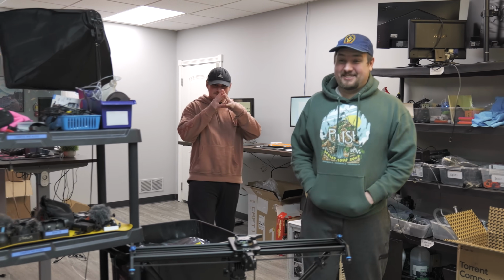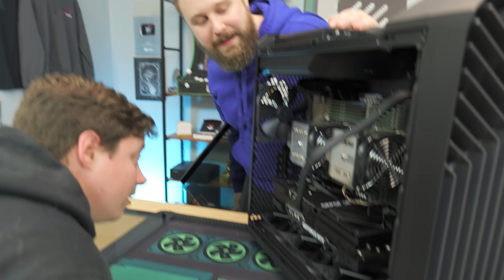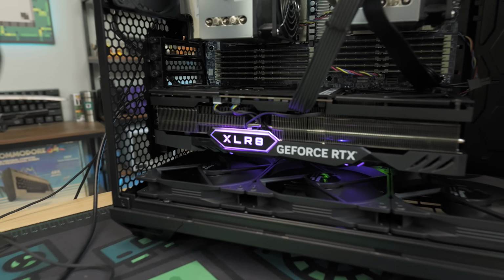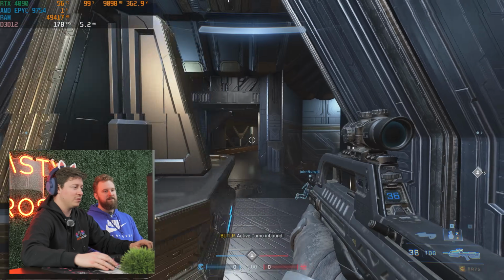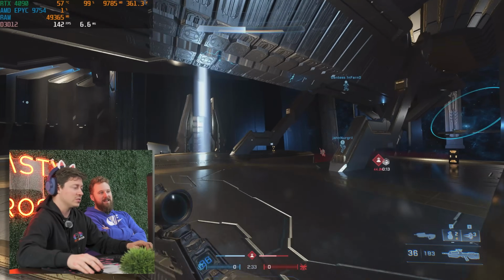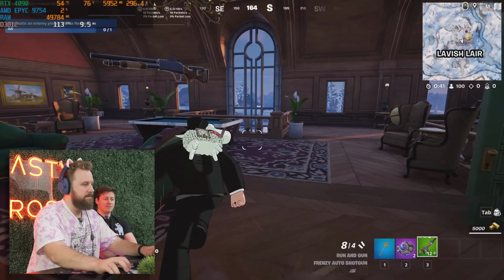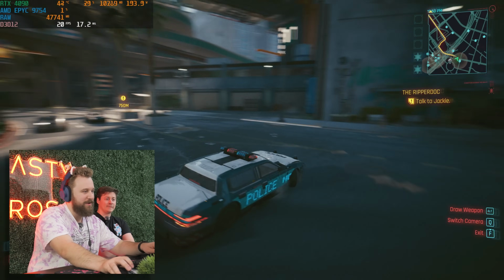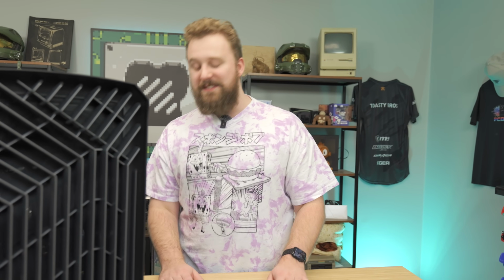GAMING on a $37,000 Computer - Superworkstations.com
Just as the title of this video implies… We are gaming on the MOST EXPENSIVE computer we have ever touched or laid eyes upon. This computer has 128 cores, 1.5TB of RAM, and an RTX 4090. Yes, this system is $37,000!

Dual AMD EPYC 9754 | 128 cores, 2.25GHz base clock

1.5TB (24x 64GB) of 4800MT/s DDR5 ECC Memory

1TB NVMe M.2 PCIe 4.0 Solid-State Drive